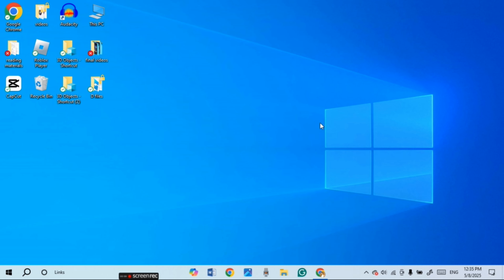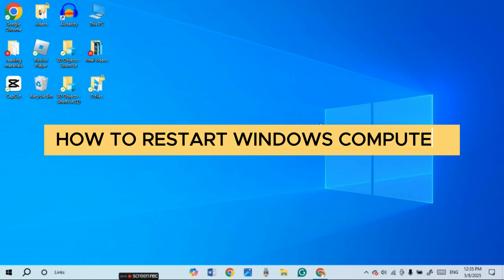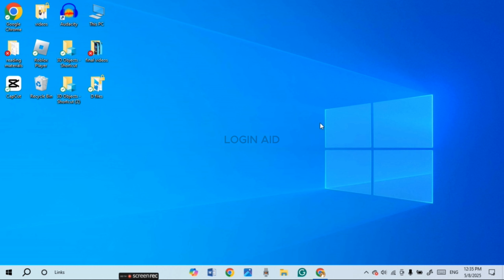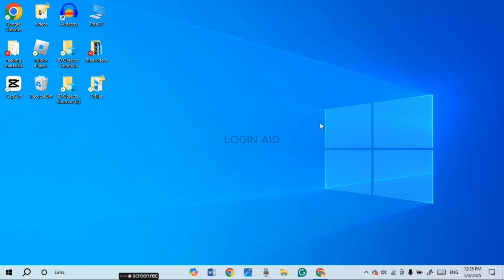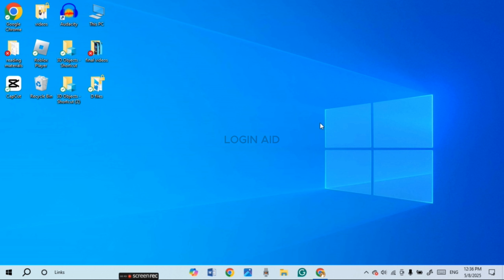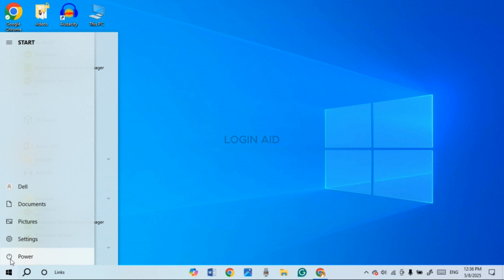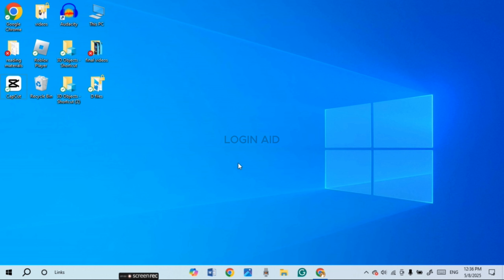How To Restart Windows Computer 2025 | Reboot PC Shortcut Method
Do you wanna restart your Computer through shortcut method to reduce lags or minor bugs? Here in this video we will guide you through simple steps to restart your PC. So make sure to watch this video till the end so you don't miss any steps.